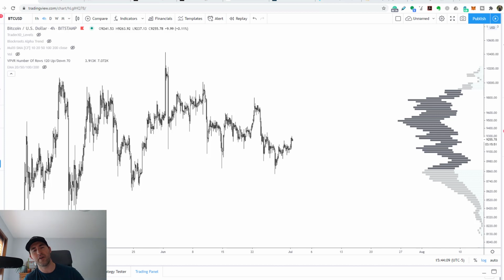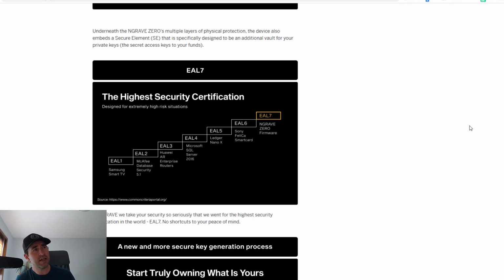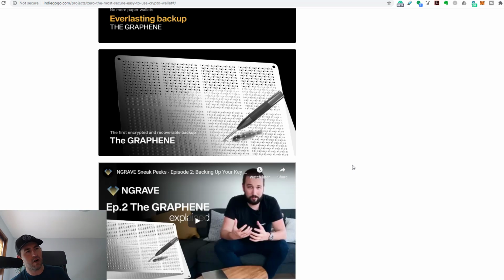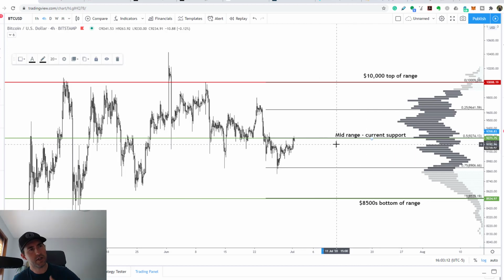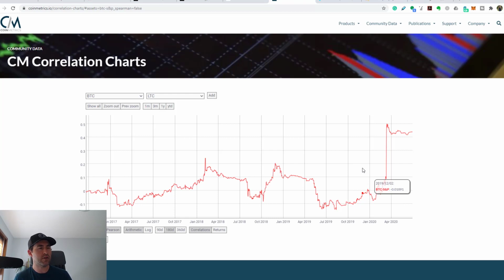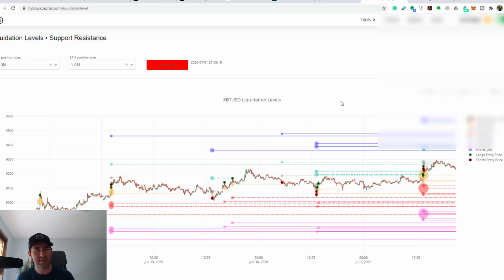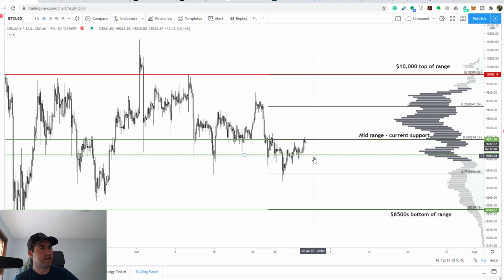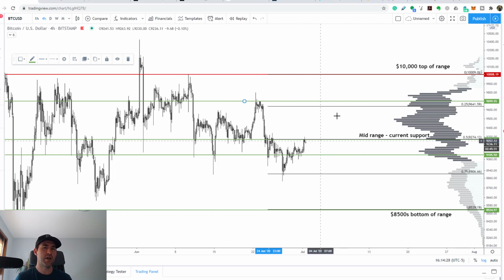Bitcoin Bull Time?! - Must Watch Price 📈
Is it Bitcoin bull time? With potential higher-lows forming, what we're watch for the crypto market. Pay attention to these price levels. Also, we talk about NGRAVE Zero, the most secure crypto hard wallet ever created and why you'll watch to check it out right now!

Make sure to get an NGRAVE Zero for 30% - only a few hours left!

Everyone is switching to Phemex.trade for trading crypto